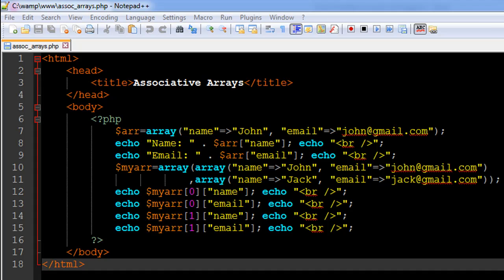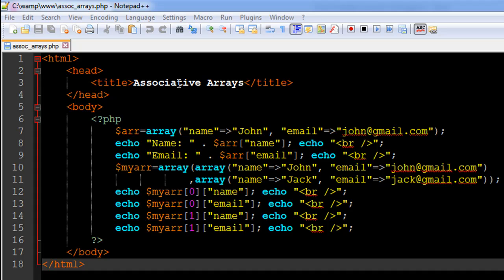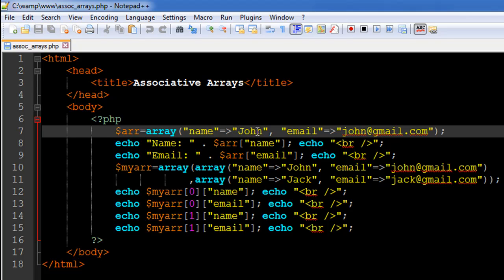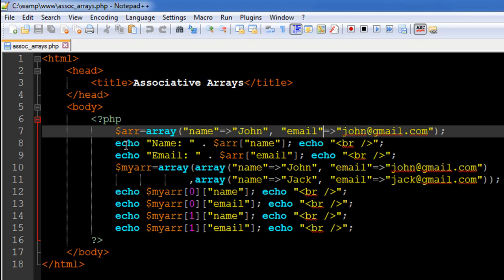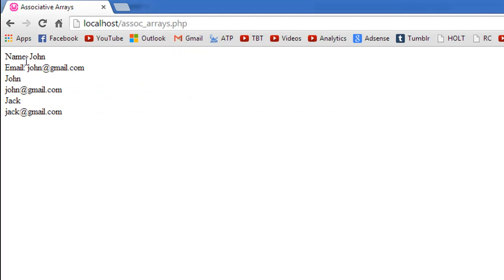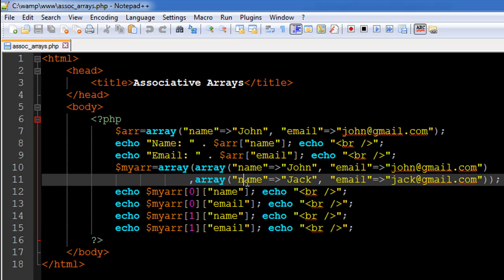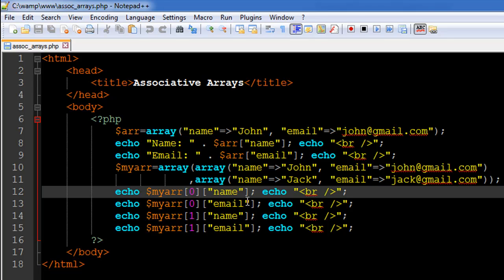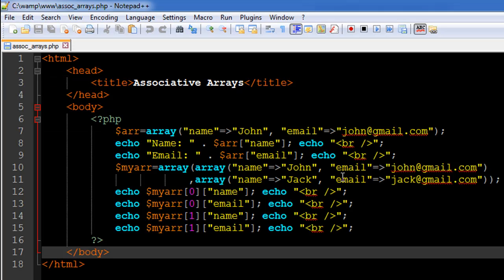PHP & MySQL Tutorial - 14: Associative Arrays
In this tutorial we'll see how we can create associative arrays and fetch data from them.